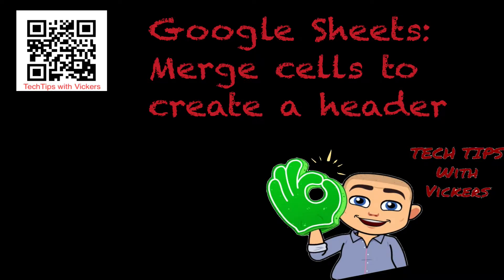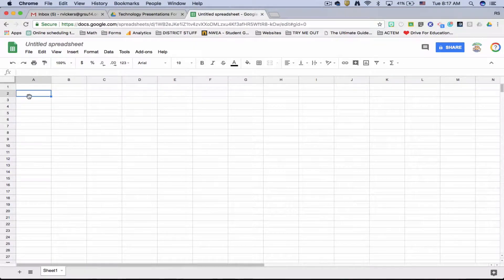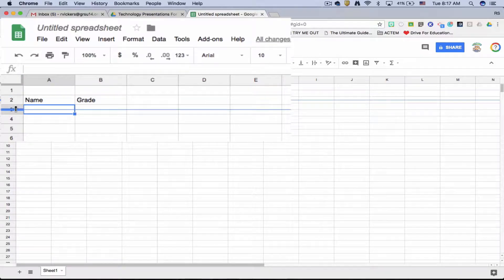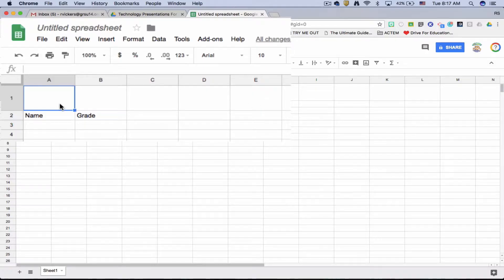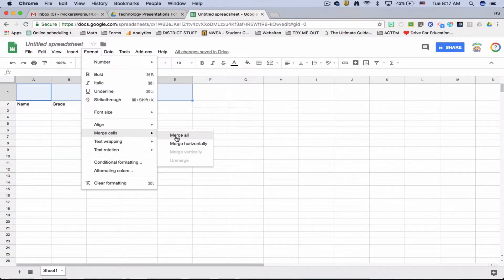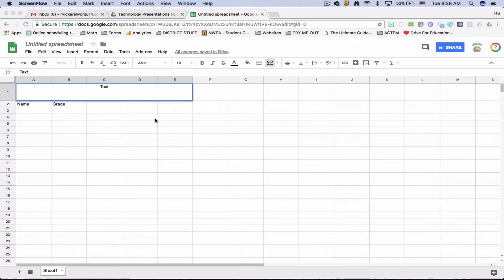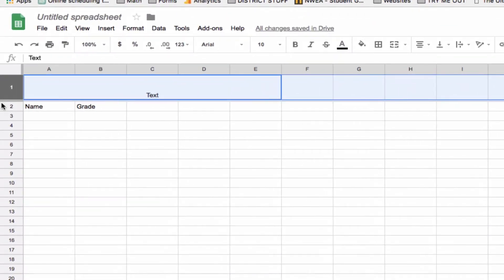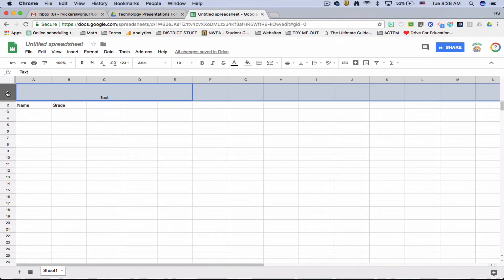Google Sheets: Make a "header"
How to make a header in Google Sheets